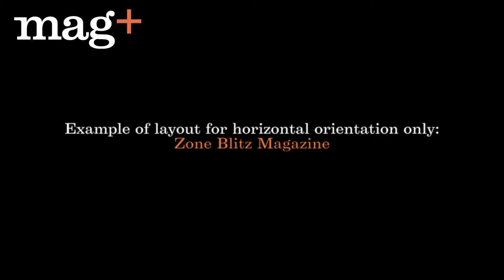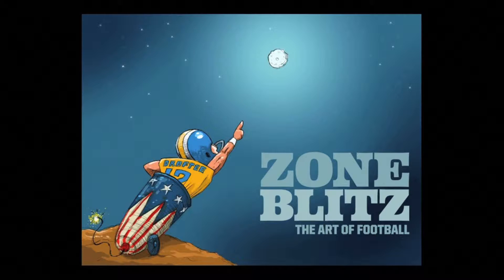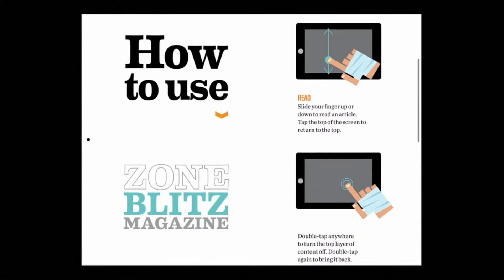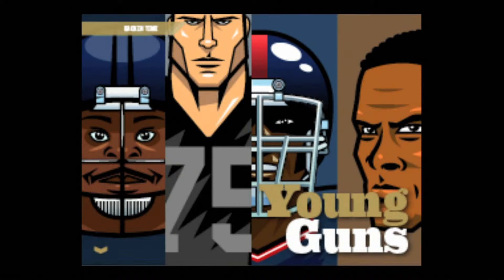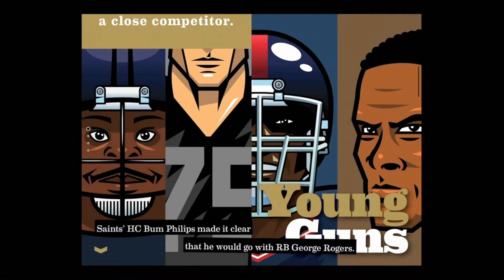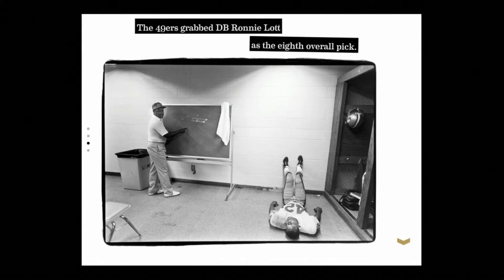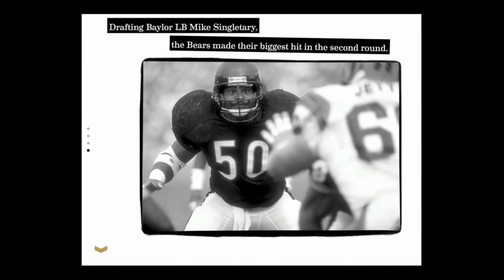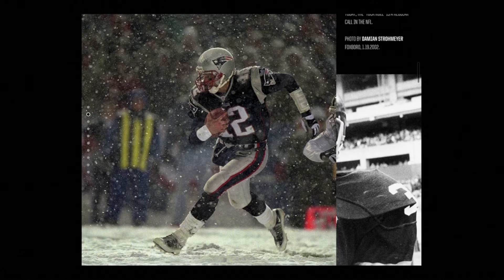Example: Tablet App with Horizontal Only Layout l Zone Blitz Magazine- Horizontal Only Magazine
Zone Blitz Magazine is a great example of a magazine only laid out for the horizontal orientation of an iPad. Zone Blitz Magazine is taking full advantage of that orientation, never forcing the user to switch.

About mag+

1. mag+ Now
2. mag+ Designd